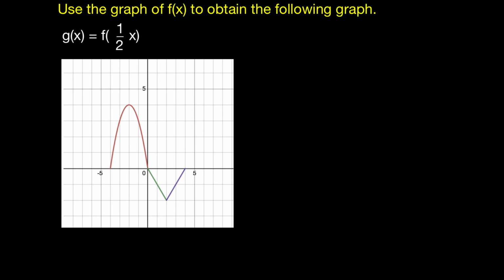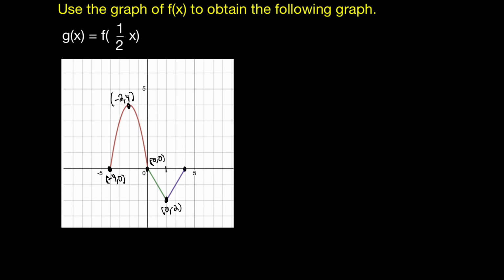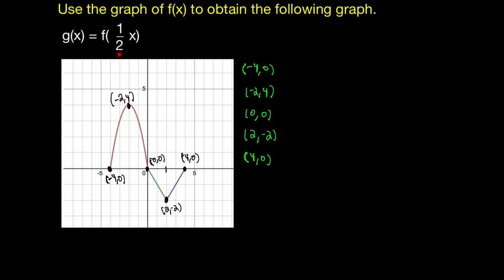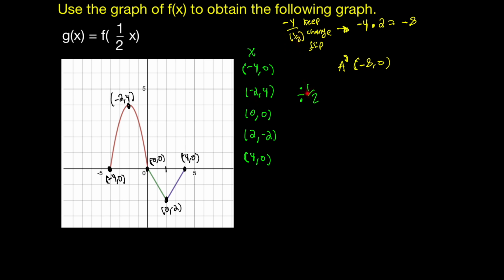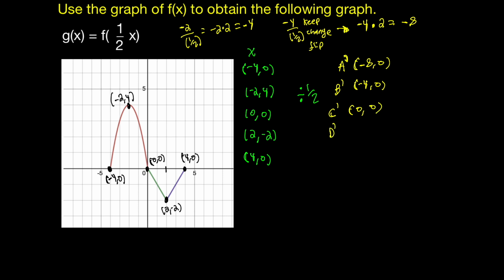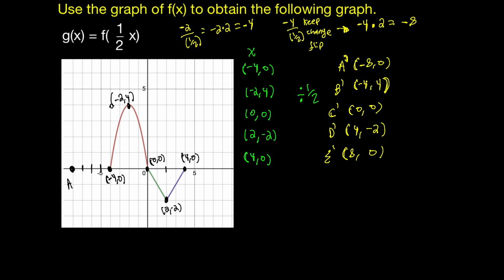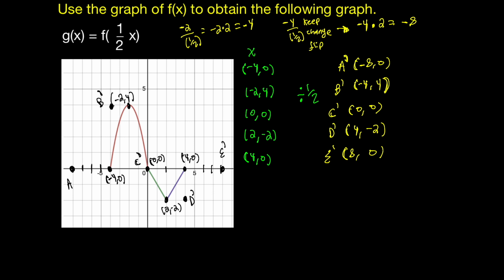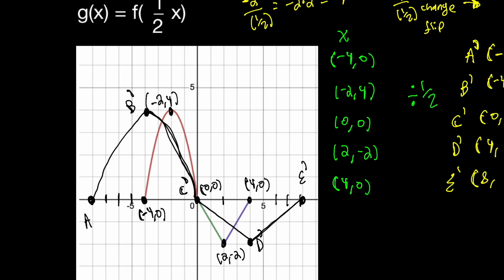Graphing Horizontal Stretch